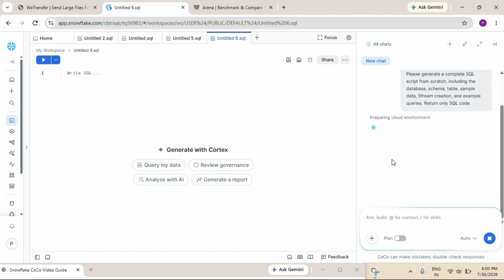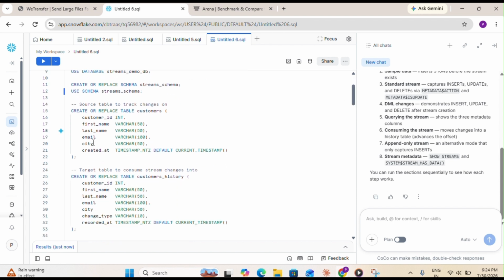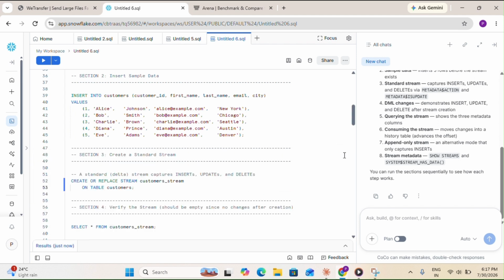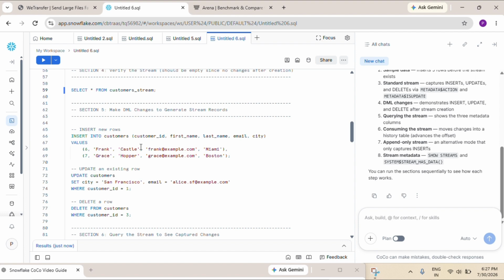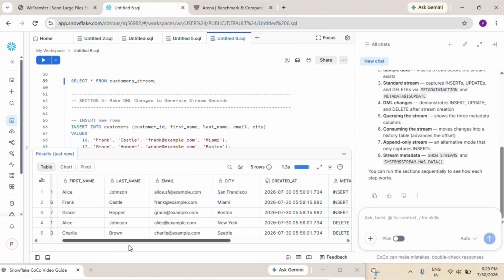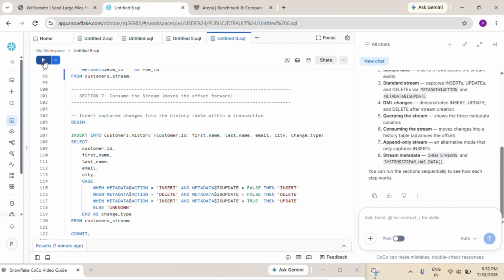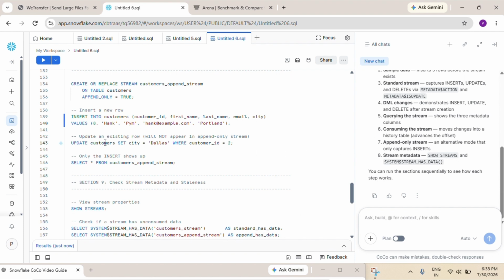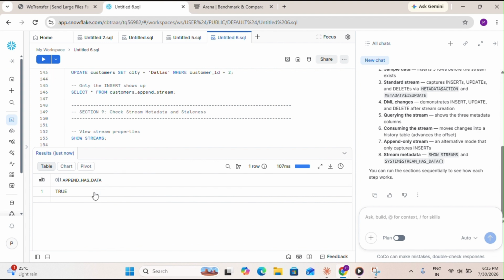Snowflake CoCo: Generate Streams Using AI | No Manual SQL Required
🚀 Generate Snowflake Streams with AI using Snowflake CoCo — No Manual SQL Required!

In this video, you'll learn how to use Snowflake CoCo (Cortex Copilot) to automatically generate Snowflake Streams without manually writing SQL. This feature helps data engineers, analytics engineers, and Snowflake developers save time while building modern data pipelines.

* What Snowflake Streams are
* How Snowflake CoCo generates stream SQL using AI
* Create streams without manual coding
* Improve productivity with AI-powered Snowflake development
* Best practices for using AI in Snowflake

Whether you're preparing for Snowflake interviews, working on real-world data engineering projects, or exploring Snowflake AI capabilities, this tutorial will help you get started quickly.

📚 About Data Engineers Academy

Welcome to Data Engineers Academy—your destination for learning Data Engineering, Snowflake, Apache Airflow, dbt, Databricks, Azure Data Factory, Microsoft Fabric, SQL, Python, Spark, Kafka, and modern cloud data technologies.

* Snowflake Tutorials
* Data Engineering Projects
* AI for Data Engineers
* SQL Tips & Tricks
* ETL & ELT Tutorials
* Cloud Data Engineering
* Interview Preparation
* Career Guidance